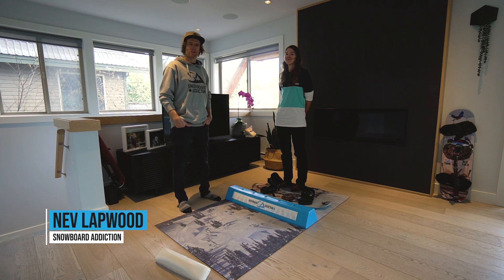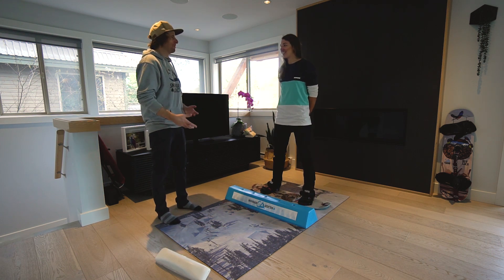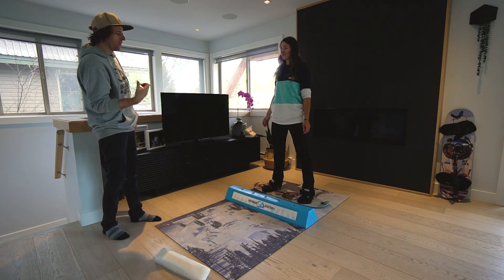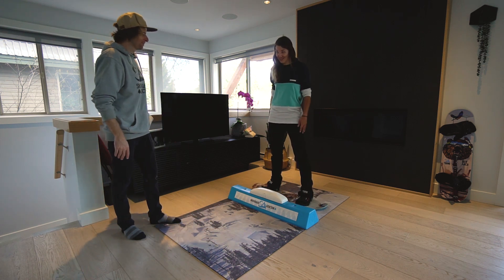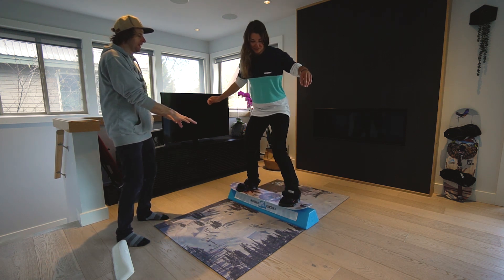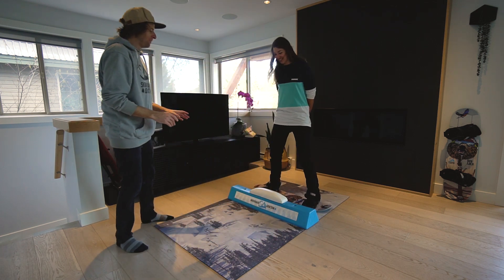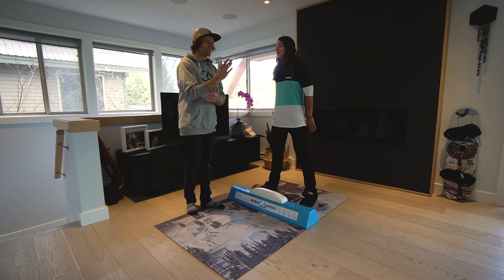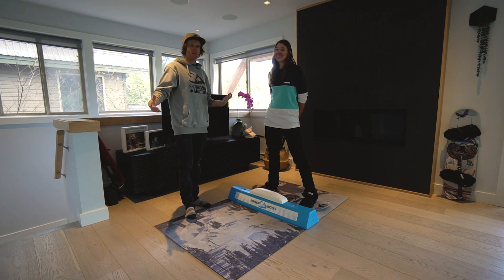Tips With Nev: Advanced 50-50s with Domi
Learn Nev's best tips for advancing your 50-50s with Domi. Move beyond boxes to more street style features and rails. If you have the advanced 50-50 mastered take a look through our Jib Board tutorial series and chose your next challenge